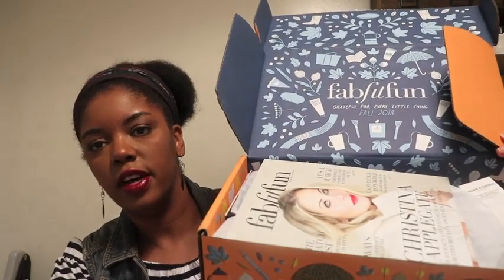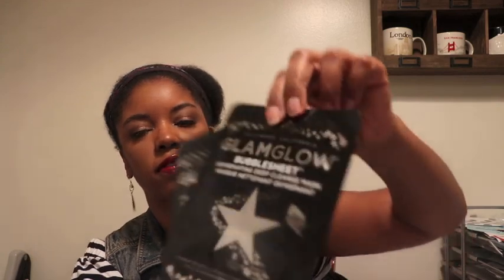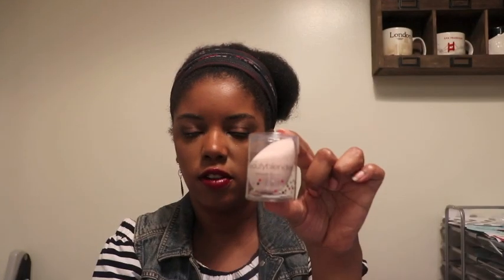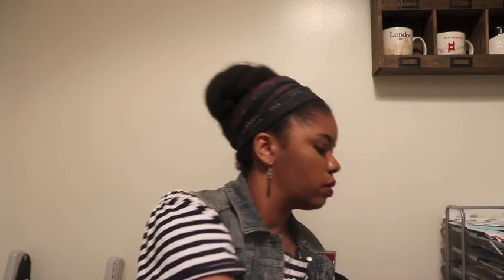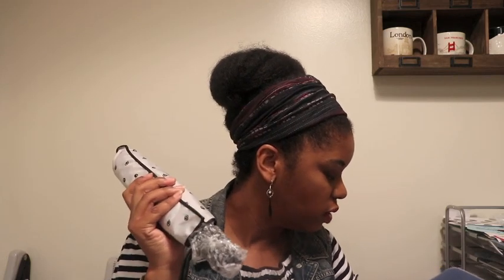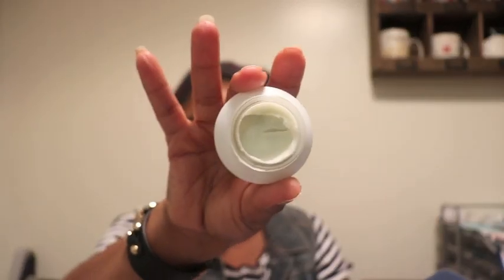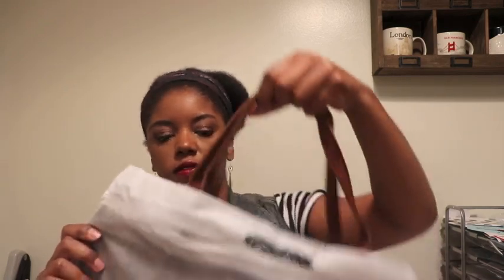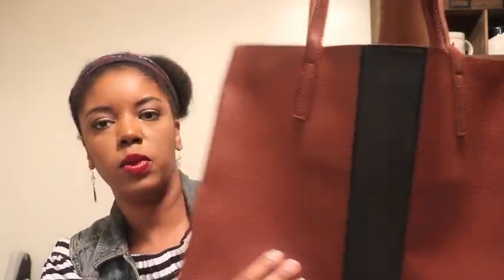Fab Fit Fun Fall 2018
Get $10 off your first box! Use code: refqf-apwmtt Expires 11/15/18